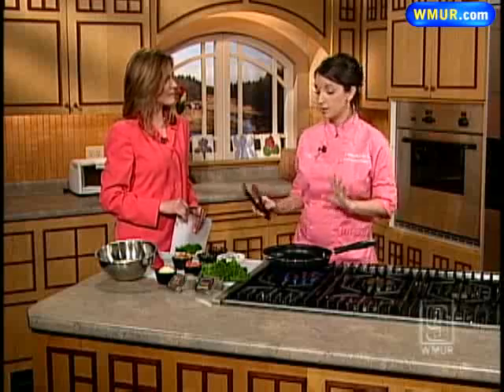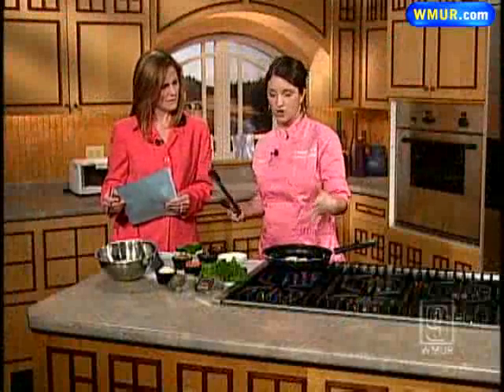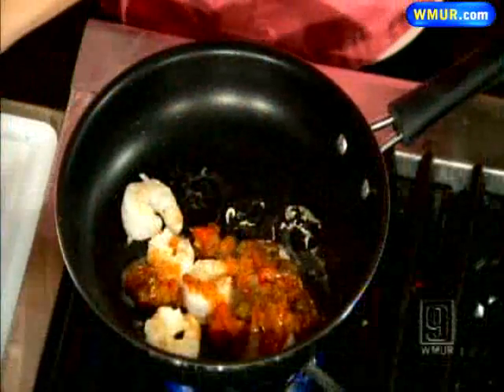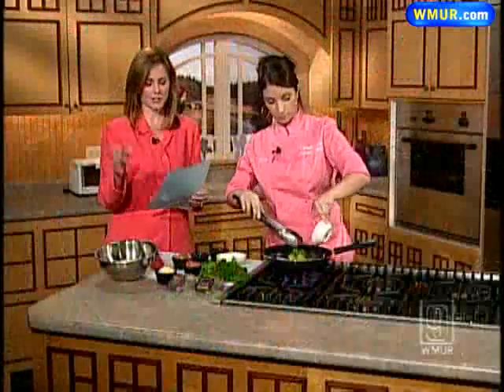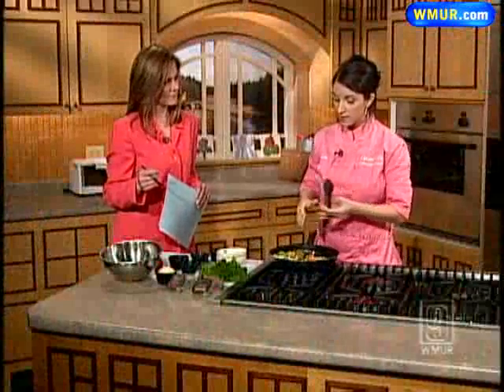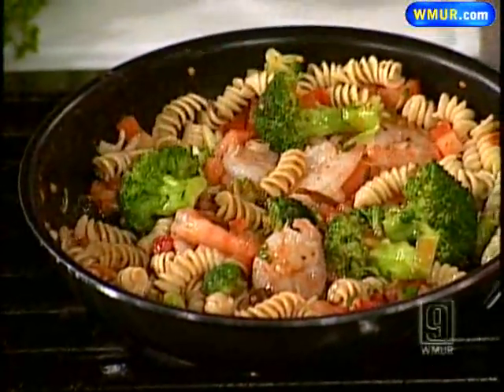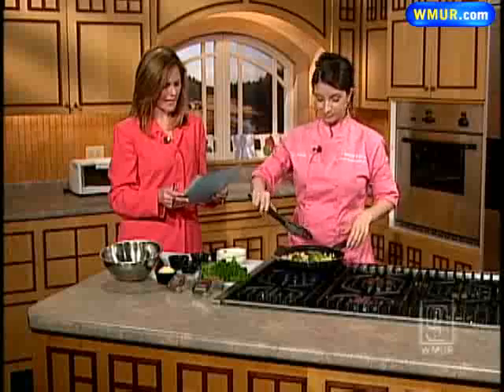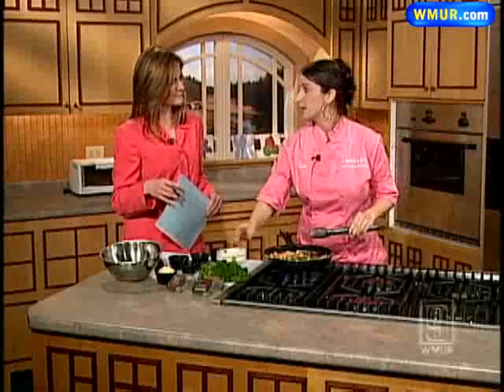Low-Fat Fiesta Shrimp Pasta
Nicole Barreria of T Bones shows how to make this healthy pasta dish.